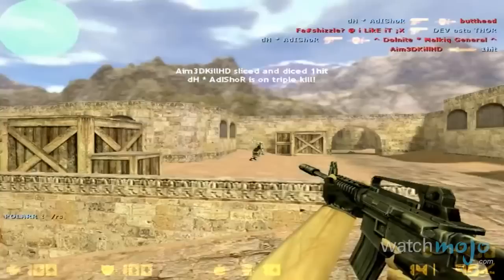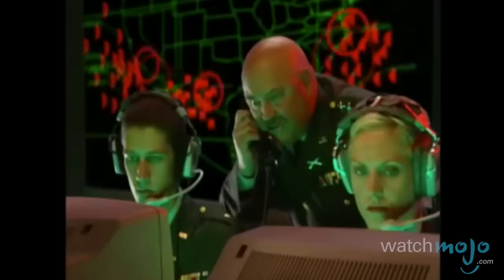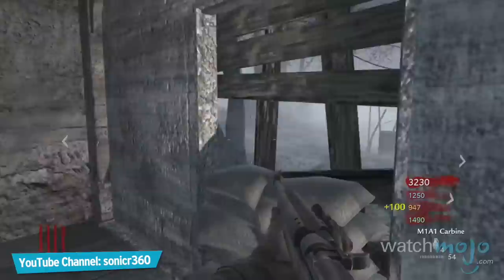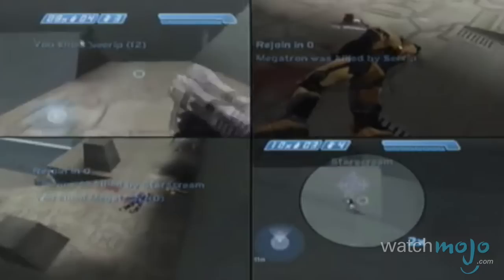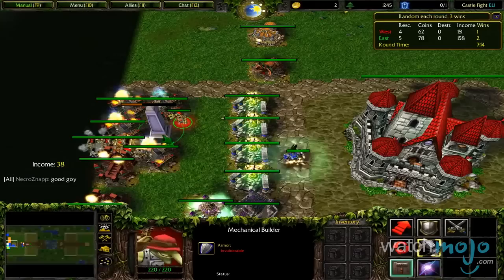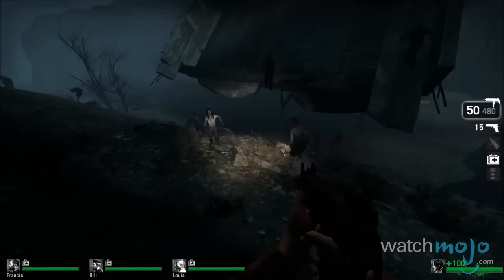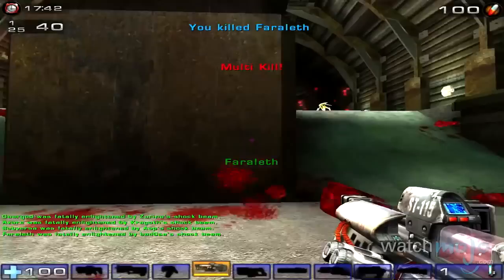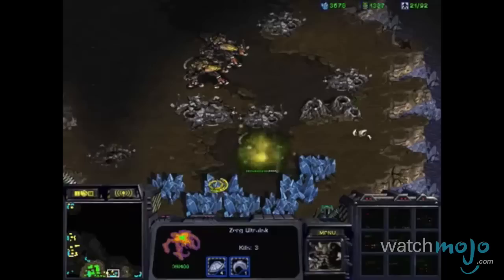Top 10 LAN Party Games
Time to link up some computers and have some fun. as we countdown our picks for the Top 10 LAN Party Games.

From the early days of online play to now, these are the finest games to include a mode for local area network gameplay.  Whether they're shooters, strategy games, role-playing games or any other genre, we've found these games best encapsulate the experience of LAN play. Not to be confused with Top 10 Local Multiplayer games, We’re focusing on Networked PC and home console games that justify the convoluted and tricky setups to bring an experience that online play simply cannot replicate.

Special Thanks to our user "Daniel John" for suggesting this topic on our Suggestion Tool